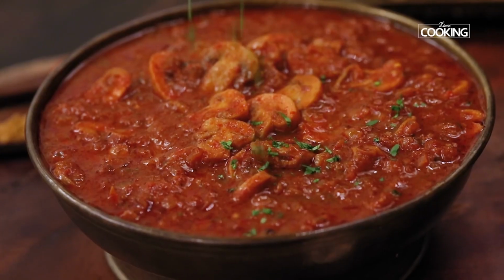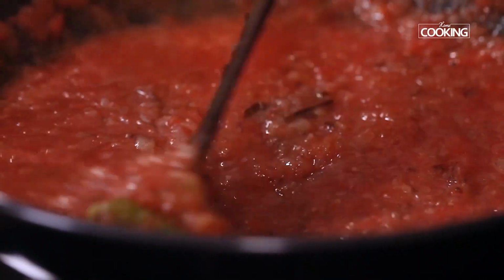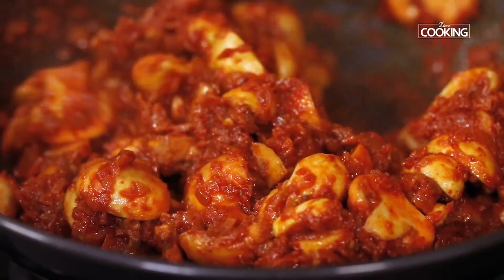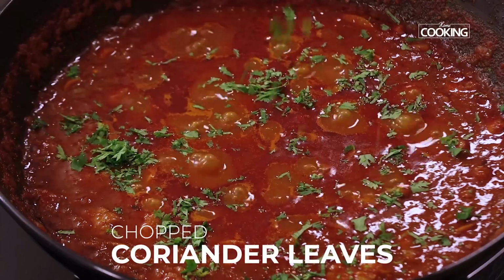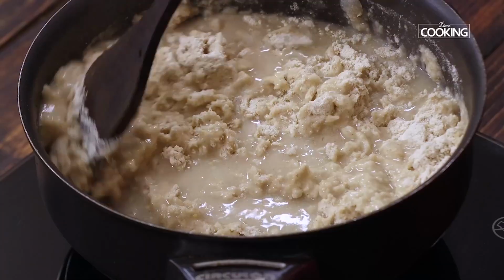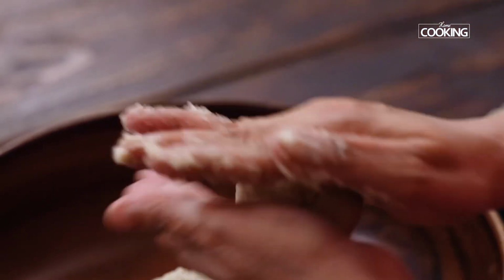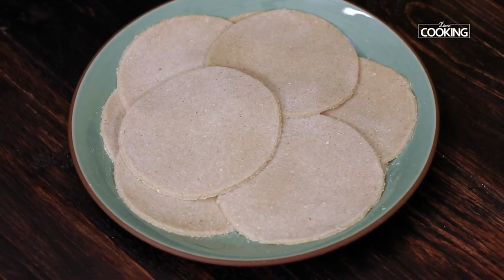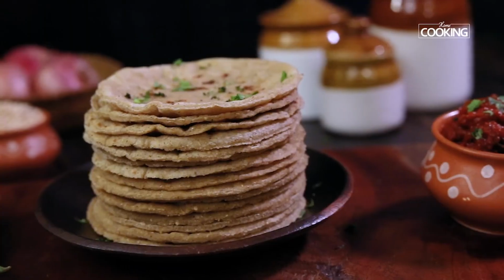Healthy Lunch Combo Recipes | Meal Prep for Weight loss | Lunch Box Ideas | Easy Dinner Recipes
Chapters:
Promo - 00:00
Mushroom Curry - 00:17
Jowar Roti - 03:51

To Make Jowar Roti

Jowar Flour - 1 1/2 Cups
Water - 2 Cups
Salt - 1 Tsp (Buy
Ghee (Buy

Method:

1. Take water in a saucepan and add salt to it. Heat it.
2. Once the water starts bubbling, add the jowar flour.
3. Mix the flour with water and let it become a thick mass.
4. Once the flour absorbs water and becomes thick, cover the saucepan with a lid and let the dough sit for about 10 minutes.
5. After 10 minutes, transfer the dough to a large bowl and knead it.
6. Once the dough is ready, divide it into even sized balls and keep them aside.
7. Dust the rolling surface with some dry flour and keep the dough balls on them.
8. Roll them into rotis with medium thickness and then cut them with a round cutter for a nice shape. Prepare all the rotis in the same manner.
9. Heat a tawa/pan and place the rolled out dough.
10. Keep flipping it on both sides and cook until the brown spots appear.
11. Apply some ghee on both sides and gently press the rotis in.
12. Once the rotis are cooked nicely, remove them from the pan and serve them hot with any side dish you like.

To Make Mushroom Curry

Mushroom - 600 Gms
Oil - 3 Tbsp
Whole Spices
( Cinnamon, Cloves, Cardamom,  Shahi Jeera - 1 Tsp )
Tomato Puree
Kashmiri Chilli - 3 Tsp
Salt
Coriander Leaves